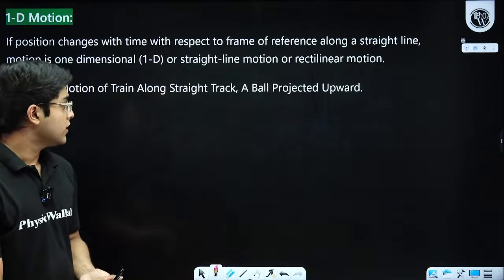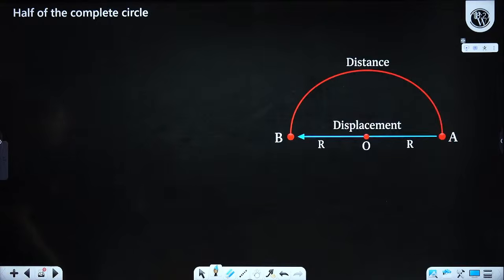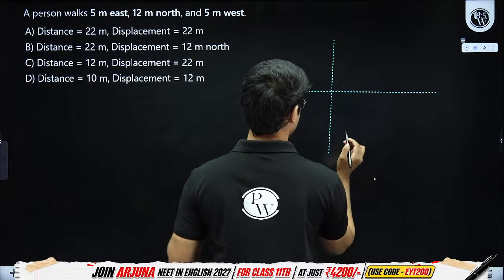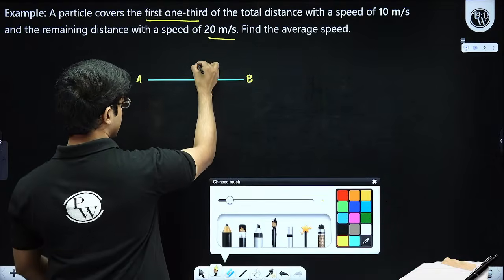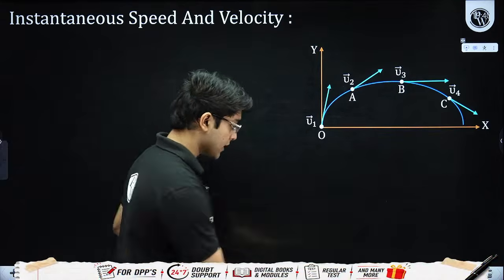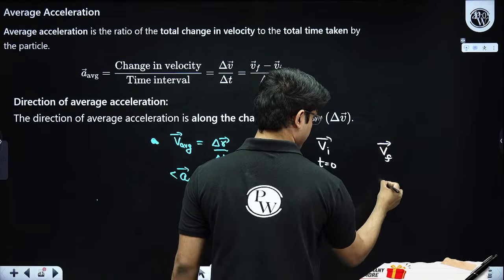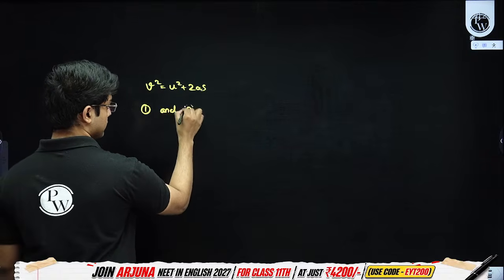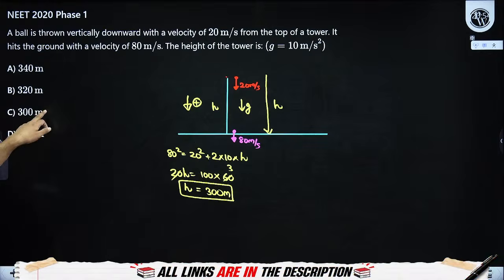Motion in a Straight Line Physics Backlog Complete 🚀 | Arjuna NEET in English 2027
👉 Click Here to Enroll Arjuna NEET in English 2027 Batch:
🚀 Physics backlog pending? Complete Motion in a Straight Line with Gokul Sir!

In this session, Gokul Sir covers the complete Motion in a Straight Line chapter for Class 11 Physics as part of the Arjuna NEET in English 2027 Backlog Series. Build your fundamentals, understand important concepts, and learn how to approach NEET-level problems with confidence.

👉 Distance & Displacement
👉 Speed & Velocity
👉 Average & Instantaneous Velocity
👉 Acceleration
👉 Equations of Motion
👉 Position-Time & Velocity-Time Graphs
👉 Important NEET Concepts & Questions
👉 Problem-Solving Approach
👉 Backlog Completion & Revision